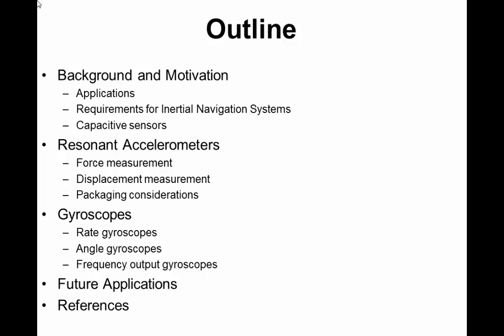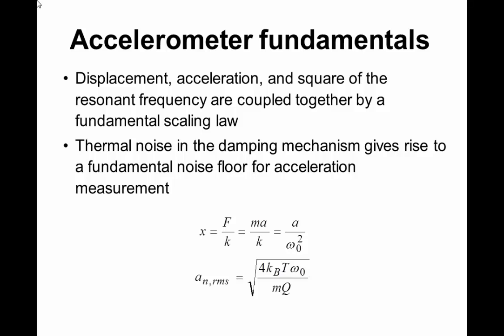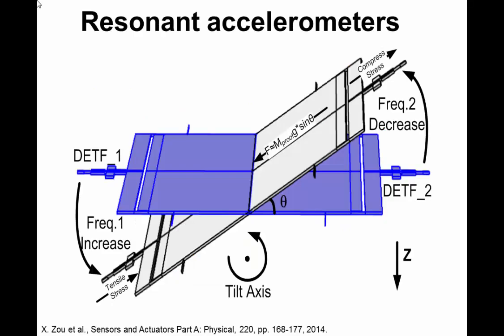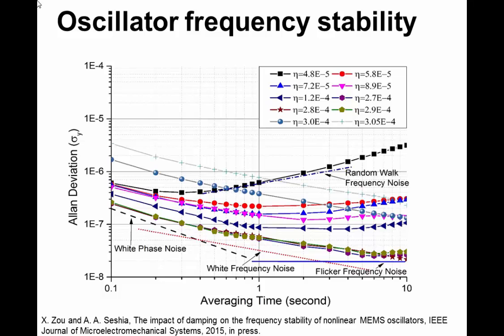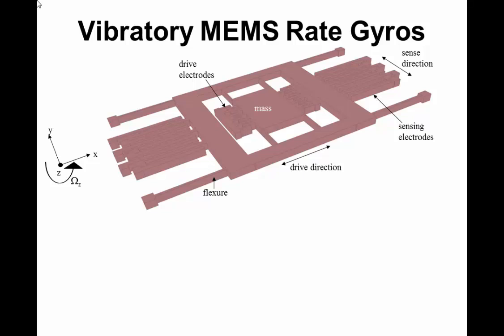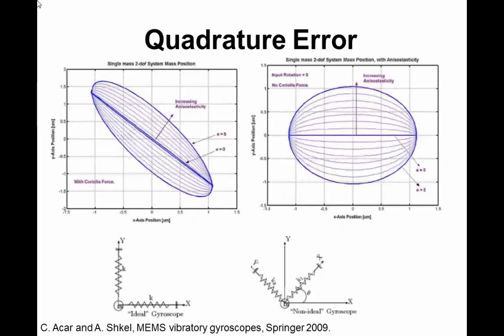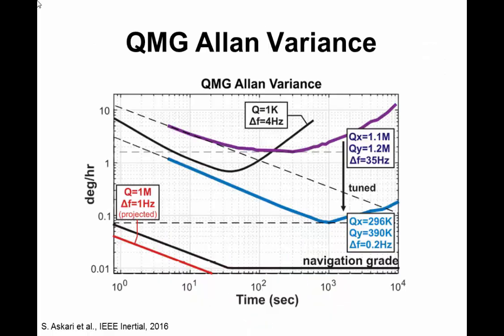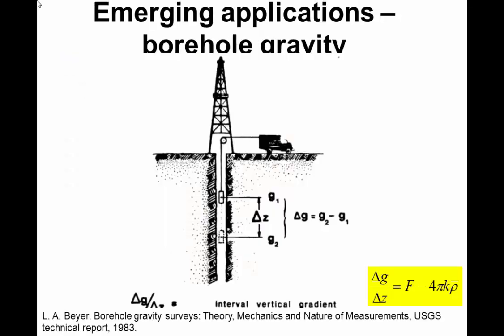MEMS Inertial Sensors